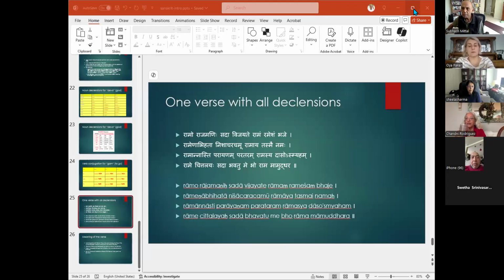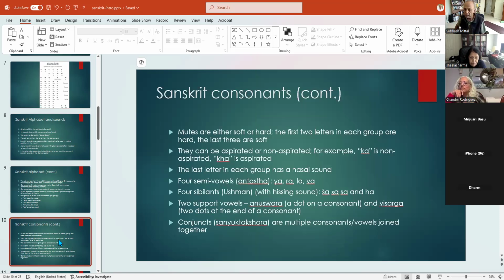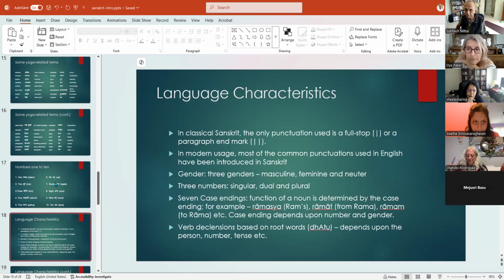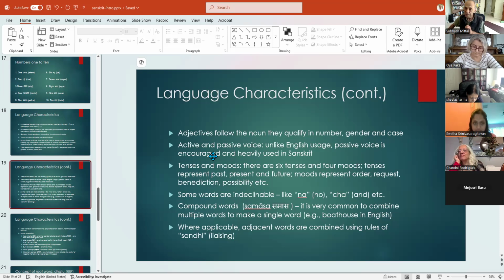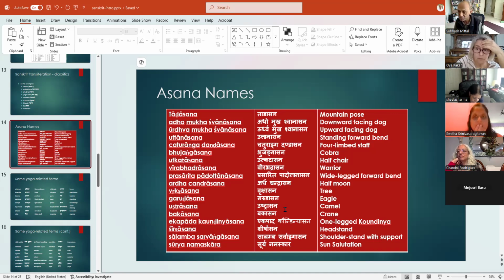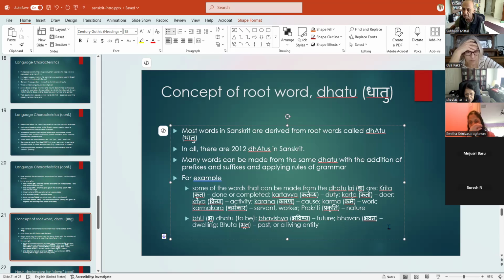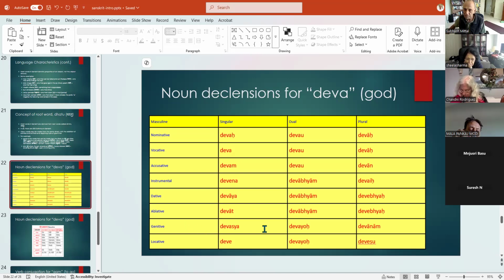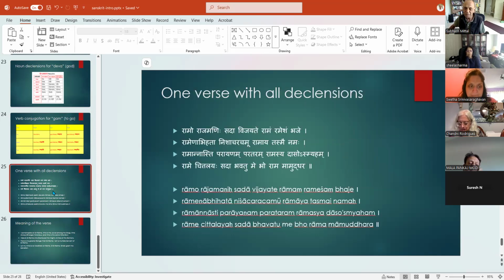Sanskrit - basic level part 3